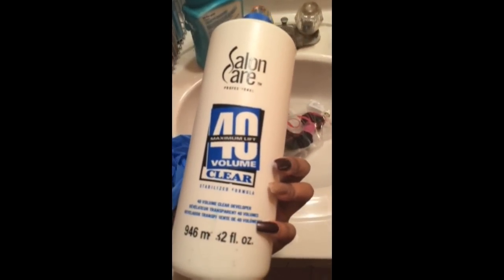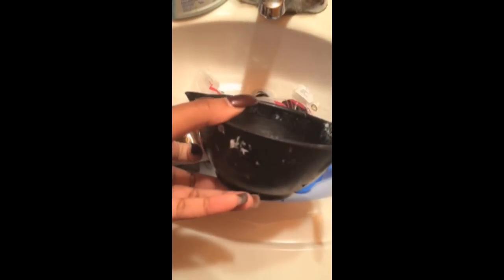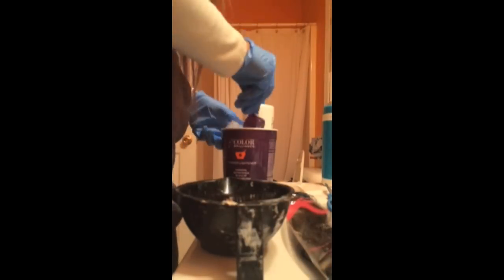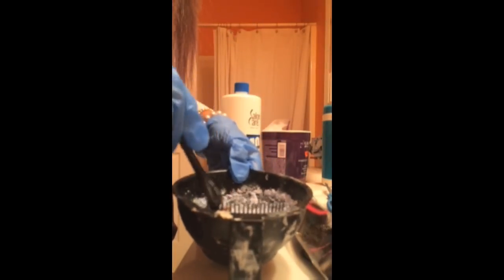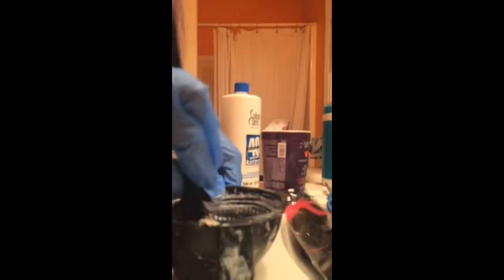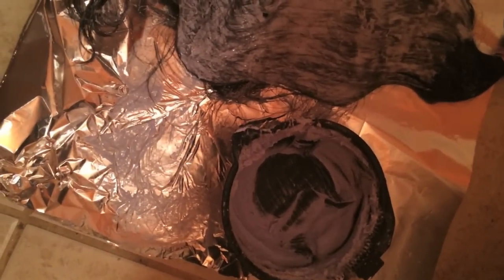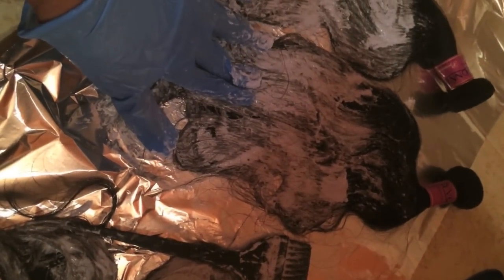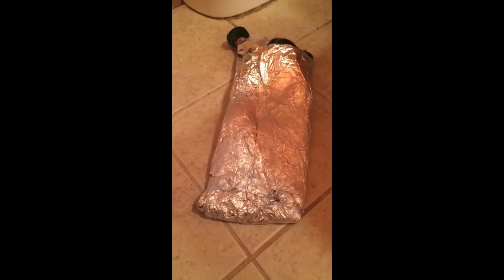Virgin Hair| How To Bleach Virgin Hair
Yvonne virgin hair:
hair i have
Products in Video:
salon care 40 developer
ion color brillance lightner powder
mixing bowl
mixing brush
gloves
foil
ALL ITEMS CAN BE FOUND AT SALLYS